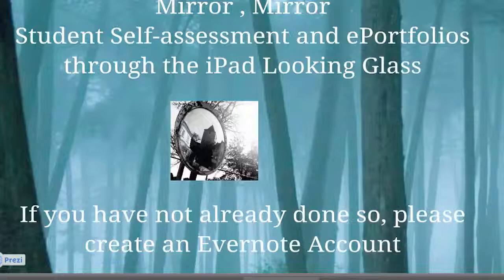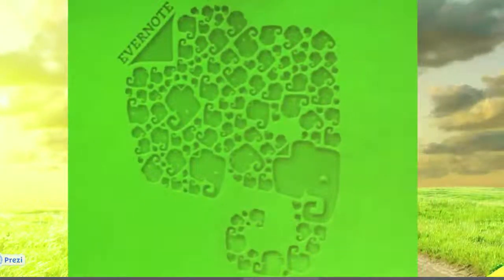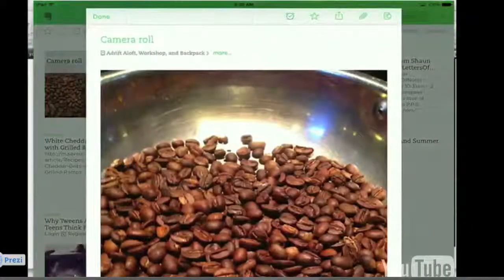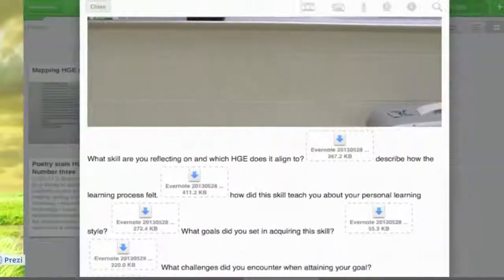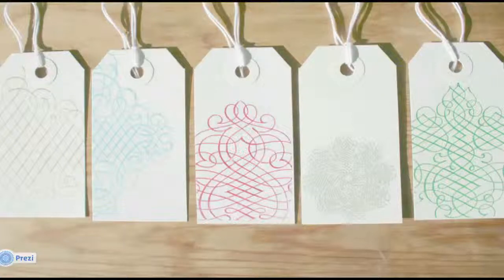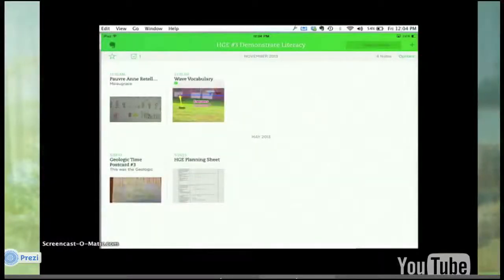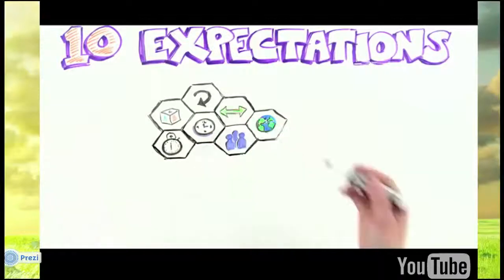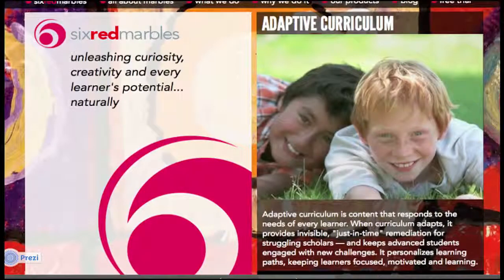Mirror Mirror: Harwood Union Middle School and ePortfolios on Evernote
Harwood Union Middle School is revolutionizing graduation proficiencies and personalized learning, by asking students to create eportfolios on their iPads with Evernote.